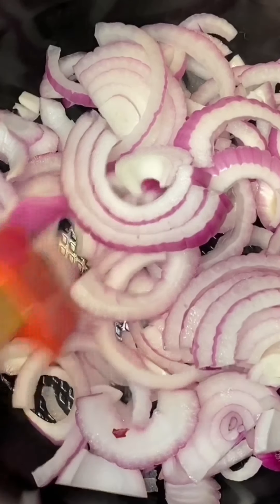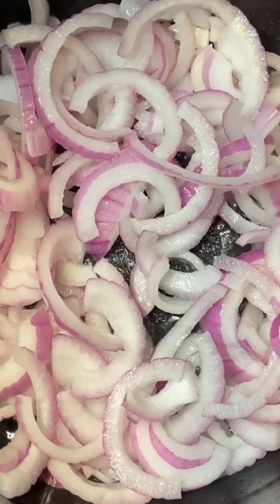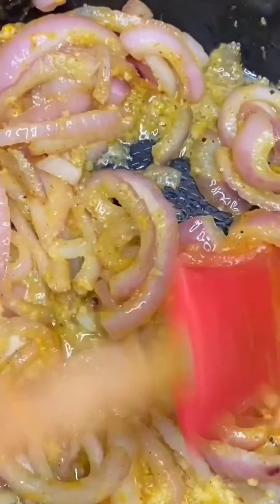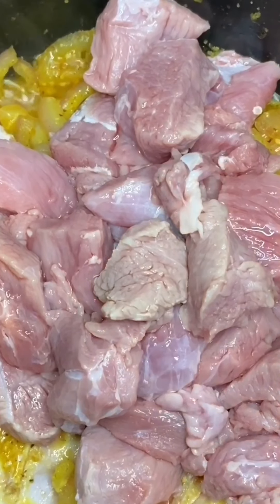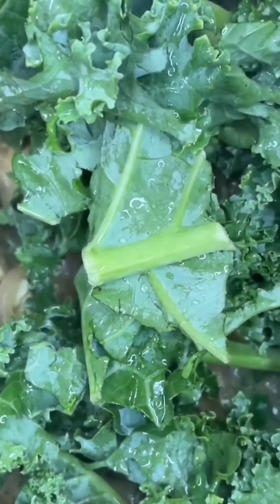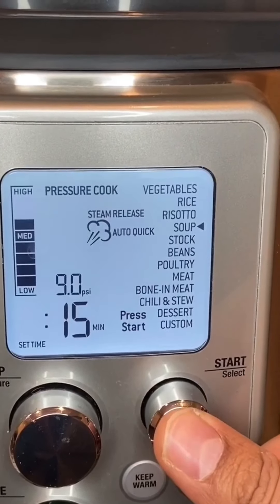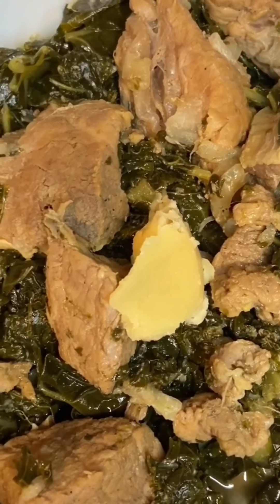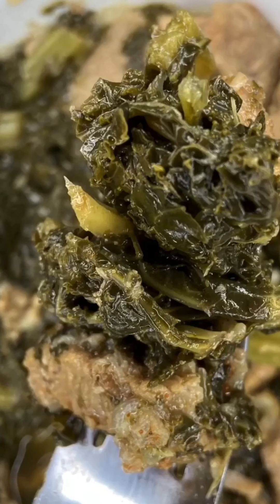ጎመን በ ስጋ / How to make Gomen besiga , delicious Lamb and kale recipe using a pressure cooker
Hello welcome to channel, in this video I will be sharing my lamb and kale recipe using my pressure cooker.
Ingredients
Onions
Oil
Black pepper
Salt
Garlic and ginger
Rosemary powder
Paprika
Ethiopian butter
Mitmita
2lbs Lamb
2lbs kale